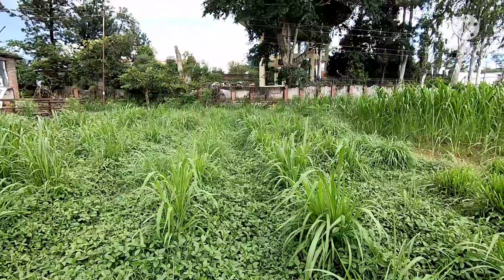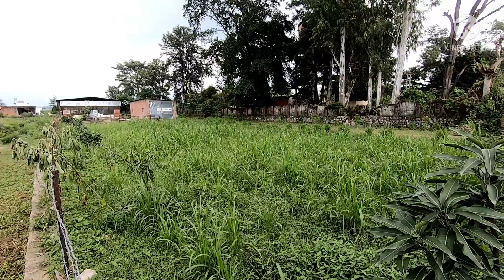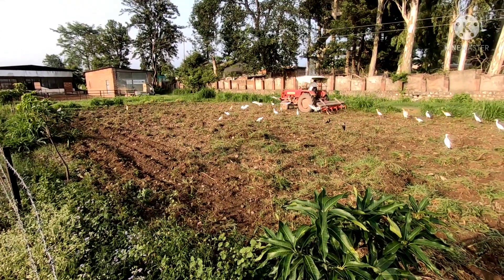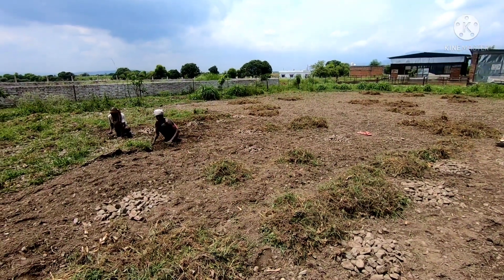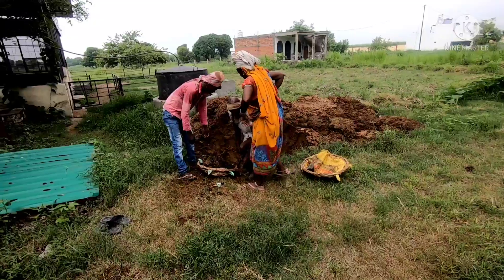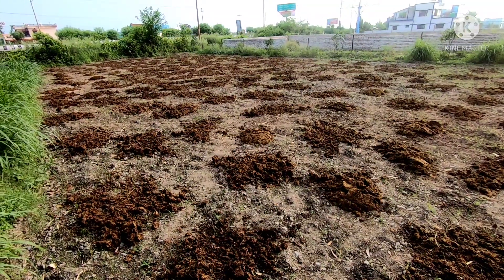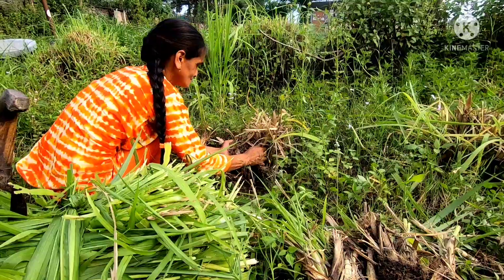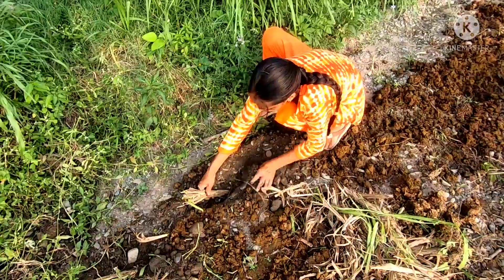Super Napier - Solution to the green fodder problem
Harvesting seasonal green fodder like maize, barley & millet has become economically very challenging to the farmers due to the rising input cost.

Hybrid napier or Super napier as it popularly known is a solution to this problem. It's a perennial grass which once sown gives a very good yield round the year for 2 - 3 years. It's a hybrid between napier grass & pearl millet. It's flood & drought proof.

In this video, we are going to show you the step by step process to cultivate super napier.

First we till the field using a tractor to lossen the soil. We leave the field untouched for couple of days so that the uprooted weeds may get decomposed on their own.

Then we clean the field by removing all the remaining weeds in addition to any stones etc.

At this stage, if you are sowing this grass in a season other than rainy & soil is dry then you must water the field so that the soil becomes moist.

Next we put cow manure all across the field.
This way the field becomes ready for a new crop to be sown.

Super napier can be sown either through the root slips or the stem cuttings.

In this video we are going to show you the plantation using root slips.

We first collect the root slips from our nursery.

Then we make furrows in the field; 2-3 feets apart. We place these root slips in the furrows & cover the roots of these root slips with soil.

After 2 - 3 weeks, once napier is between 12 - 18 inches in height, we trim the napier blades so as to strengthen the core & the roots.

Once trimmed, napier starts flourshing again & in 4 - 6 weeks it becomes ready for harvesting.

Since it's a perennial grass, if it gets sufficient water & fertilizer, it'll provide you good yield for 2 - 3 years with harvesting cycles of 1 to 1.5 months.